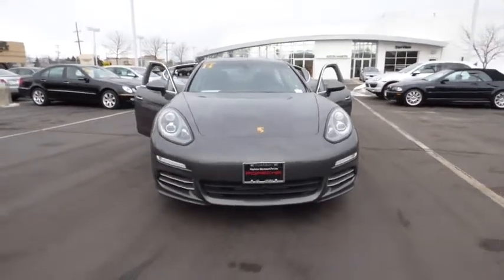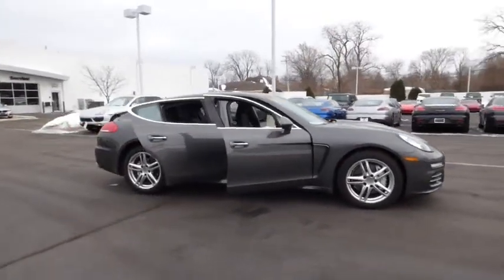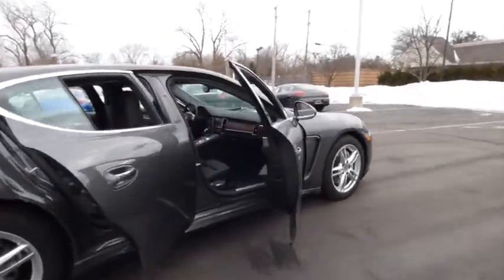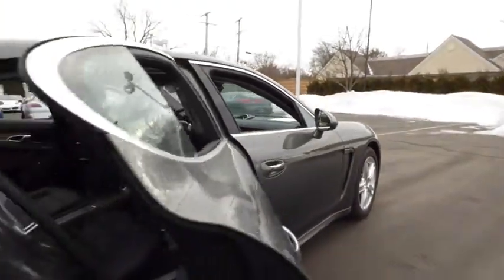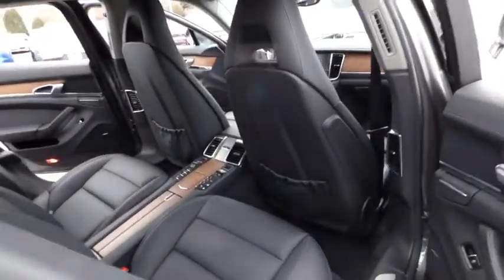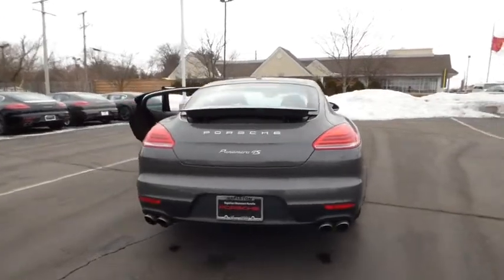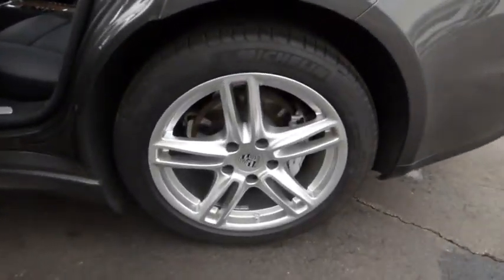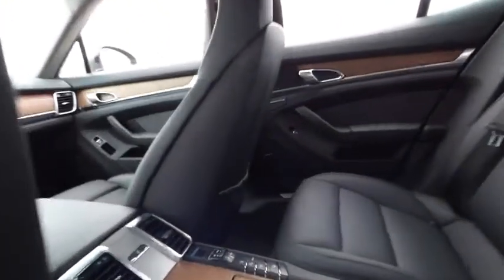2014 Porsche Panamera Oak Brook, Downers Grove, Naperville, Hinsdale, Bolingbrook, IL P531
2014 Porsche Panamera
Napleton Aston Martin: Servicing oak Brook, Illinois near Downers Grove, Naperville, Hinsdale, and Bolingbrook, IL.

Napleton Aston Martin
217 Ogden Ave